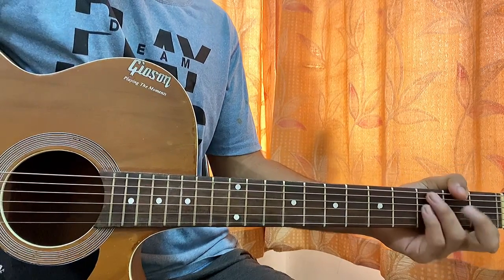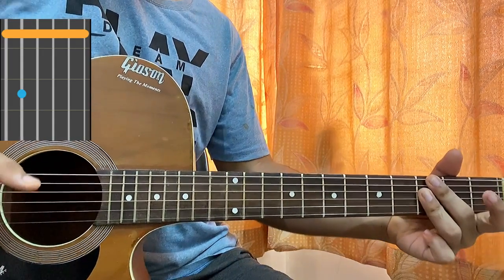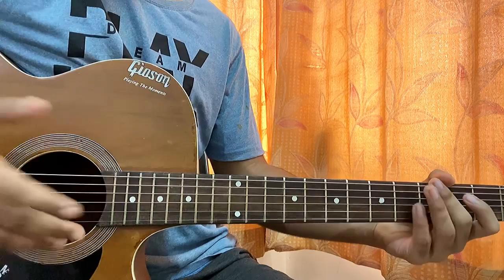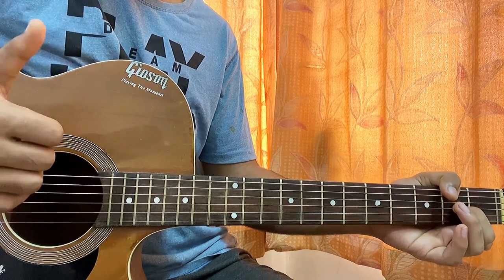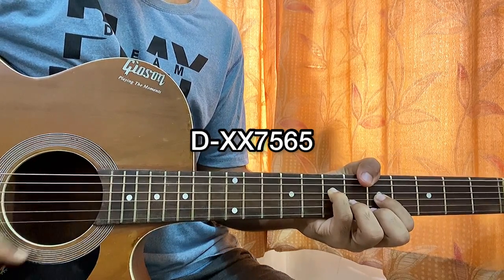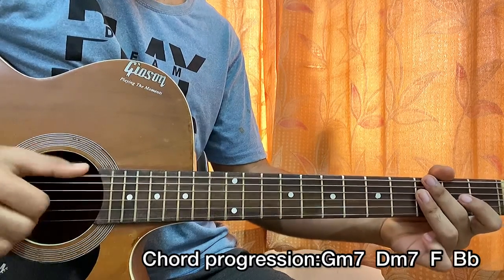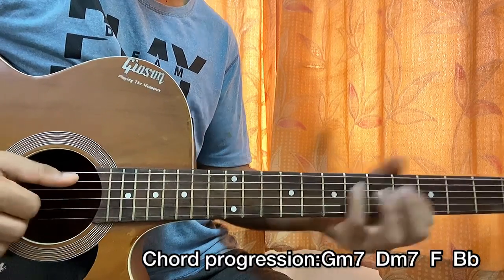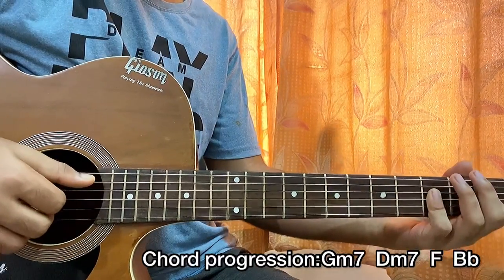Boy In A Billion - Clairo Rosinkranz // Easy Guitar Tutorial, Lesson, Chords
Clairo Rosinkranz - Boy In a Billion Easy Guitar Tutorial/Lesson.

In this video, I'm gonna show you to how to play "Boy In A Billion" by Clairo Rosinkranz.

Peace Out:)